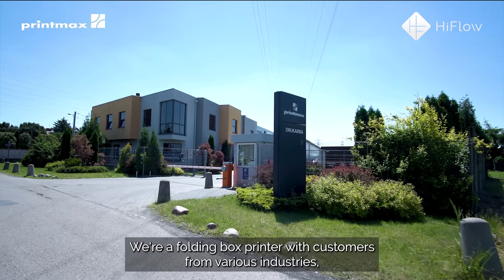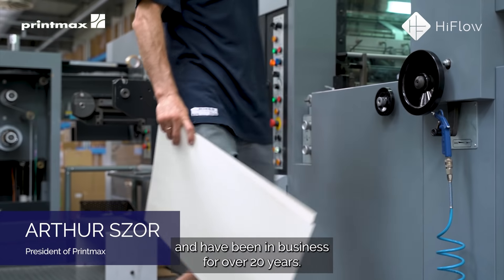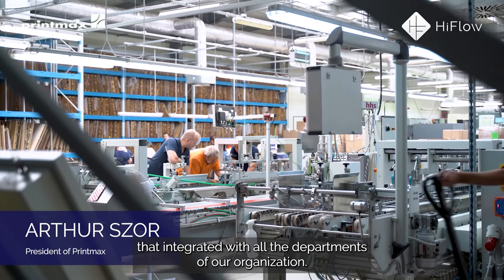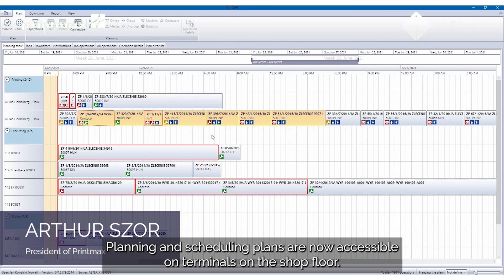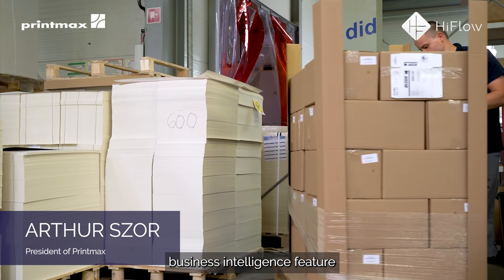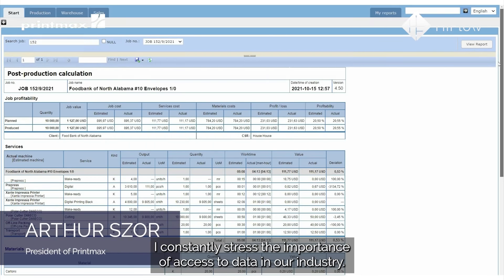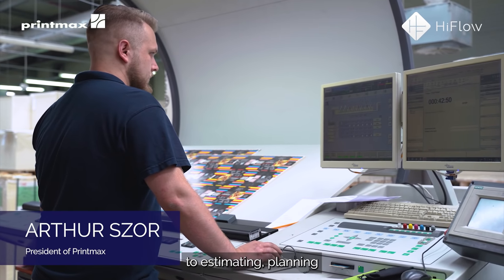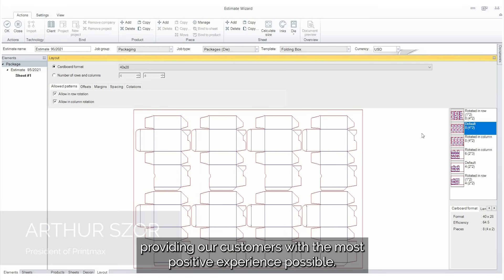HiFlow Case Study: Printmax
Printmax shares its experience integrating HiFlow's MIS system.